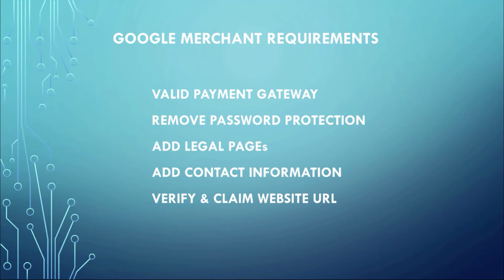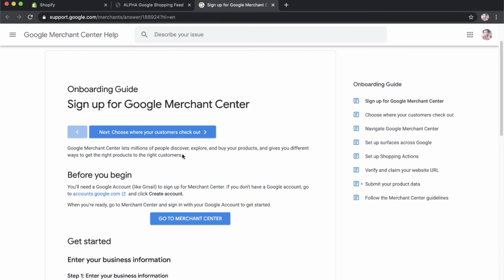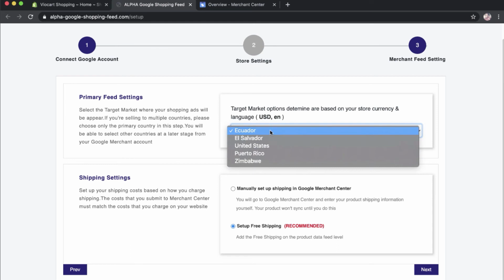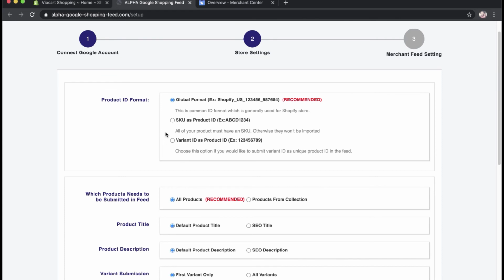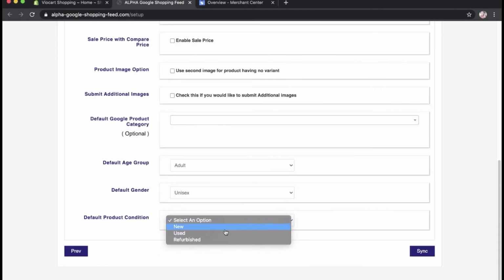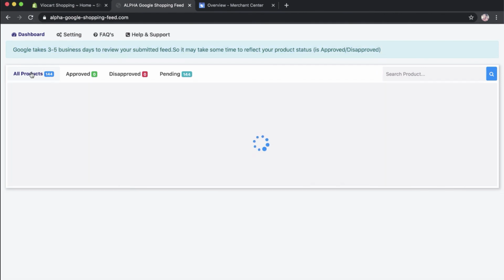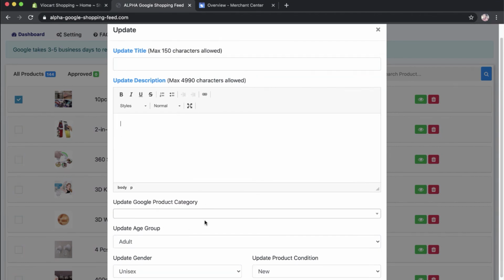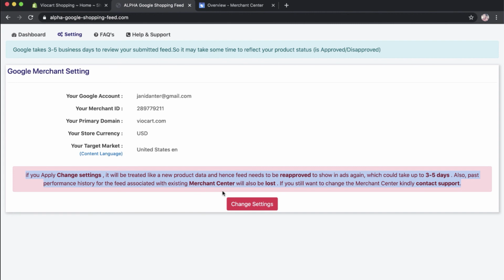How to Setup Google Shopping Feed For Shopify Store | Step by Step Guide with ALPHA FEED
Get Free Google Shopping Feed App === After working with 1500+ stores on their Google Shopping campaigns, we realised, we need something better than all the options available. We developed Bing Shopping Feed, which became favorite of merchants and PPC agencies.

Instant Sync with Google
You just link your Shopify Store with Merchant Center(App helps you do it) and app does its job on its own. No need to submit Feed URL and set fetching frequency and other settings. There is another benefit, Product updates don't have to wait for Google to fetch the feed. Updates are pushed by app to Google Merchant Center within few mins of the update.

Promotions Feed for All or Specific Products
Now you can create Promotions Feed within App for both, Specific and All Products You can assign Promotions to Specific Products using Robust filtering and Bulk Edit features of the App.

Robust Interface
Precise Management of Additional Values required by Google. You can Add Custom Labels, Google Product Categories, Product Condition, Age, Gender, custom product values either in Bulk or product by product.

Advanced Filtering Options
by Vendor by Product Type by Tags by Google Product Categories Applied by Age by Gender by Promotions Applied by Material Assigned by Pattern Assigned by Custom Labels Applied or not applied When you are working on addition of custom labels, google product categories, defining age and gender of products, you should be able to filter the products based on several parameters. This app provides you to filter the products on Above listed parameters...

Includes All variants
Now you can submit All the Variants of each products with their own SKUs and GTIN. SKU will be submitted as MPN and Barcodes will be submitted as GTIN for each variant. This improves number of impressions your products can get.

You can use SEO Titles and Descriptions Or Custom Titles and Descriptions For Feed only.
App allows you to use SEO Titles and/or SEO Descriptions as your product titles and descriptions respectively.

Second Image as Product Image and Additional Images
Now you can use the second image as product image as on many stores, first images are having actual backgrounds which Google does not like much.

SKUs As Product IDs
You can submit standard Product IDs in the format as that of Google Shopping app of Shopify. e.g. Shopify_US_xxxxxxxx_yyyyyyy OR You get an option to select which will submit SKUs as product IDs.

Support for Additional Labels
Our app allows you to add Shipping Labels (For Complex Shipping Settings), Return Policy Label (For Google Express's Different Return Policy requirements), Ads Label (For Dynamic Remarketing Ads Filtering).